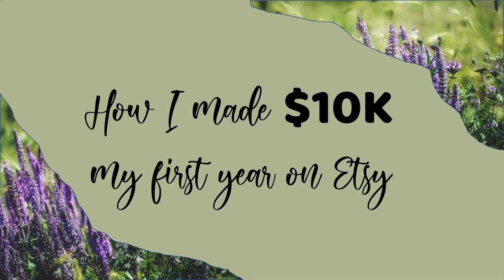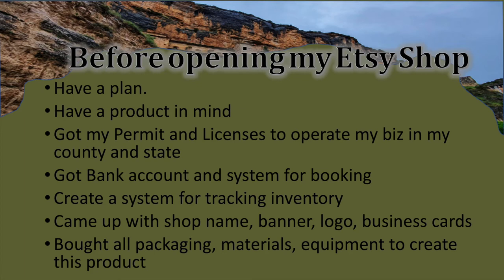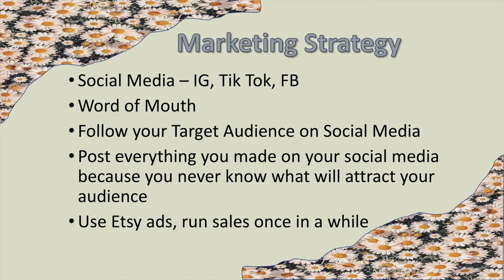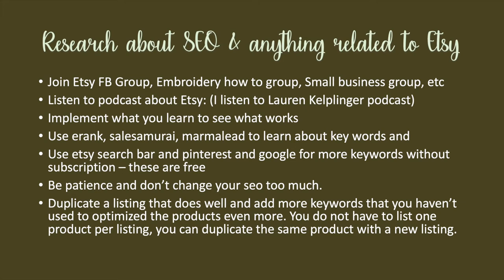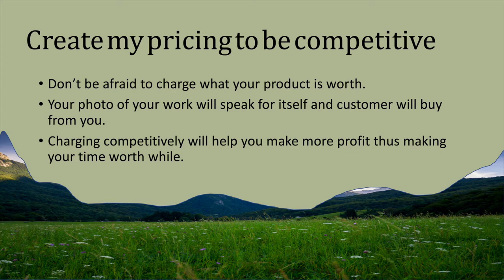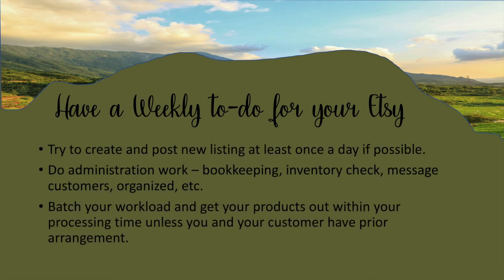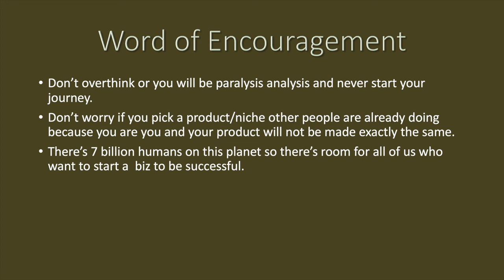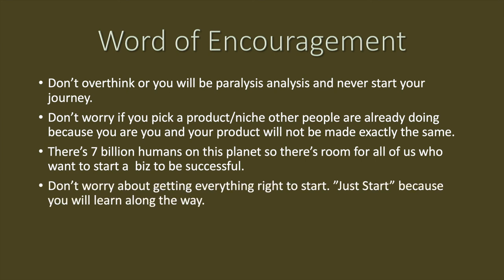$10K Revenue first year on Etsy| Etsy shop Beginner| Embroidery Business from home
🍄💙If you are starting an Etsy shop, consider using my link to get your first 40 free listing:

💙Facebook if you want to join and connect with other about product photography and share your crafts

You do not need to donate anything if you do not want to.

0:00 Intro
1:22 Click off Video if topic does not interest you
3:56 Before opening Etsy Shop
8:02 Product Photography
12:27 My Marketing Strategy
16:11 Research about SEO for Etsy
21:39 Create Competitive Prices
24:33 Create Weekly To-Do Plan for your Etsy
27:32 Trends (I say that I didn't make any sales first 5 months, I did make some, but not a lot)
30:58 Quality Vs. Quantity Listing
34:39 Word of Encouragement
40:40 Outro

🌺Ipad Stand
🌺headphone desk clamp to hold ribbons spool

My Shipping Supplies & Printer
🌺Rollo Printer
🌺4x6 label thermal paper
🌺2x1 label thermal paper
🌺2x4" sticker label
🌺tray holder
🌺macbook pro 16in
🌺Inventory Apps - Sortly
🌺Clear Poly Bag for shirts
🌺Poly mailers
🌺Birthday stickers
🌺Thank you Stickers
🌺gift basket bag for tutu shipping

Heat Transfer Products:
🌺HeatPressNation CraftPro 15" x 15" High Pressure Crafting Transfer Machine : Mint (sold out!)
🌺Black Vinyl
🌺Cricut maker
🌺Weeding tool kit
🌺Cricut Mats
🌺Acrylic Stand for Cricut

My Product Photography Equipment:
🍄18" Ring Light
🍄Studio Lighting
🍄Studio Backdrop poles
🍄Backdrop - Foxbackdrop.com or something similar from amazon
🍄Bead garlands - Hobby Lobby or something similar from amazon

Embroidery Samples:
🍄Knit Interlock - Joann or something similar on amazon
🍄Felt sheets

Embroidery Supplies:
🍄Curve Scissor for applique
🍄No show poly mesh Fusible
🍄tear away stabilizer
🍄lint roller
🍄Cricut easy press

Sewing Supplies:
🍄nylon thread for ruffles
🍄gutterman white thread
🍄sewing machine needles
🍄glass headpins
🍄hemming foot for low shank sewing machine

Tutu Making Supplies:
🍄Gold Glitter Ribbon 1.5"
🍄Aqua Glitter Ribbon